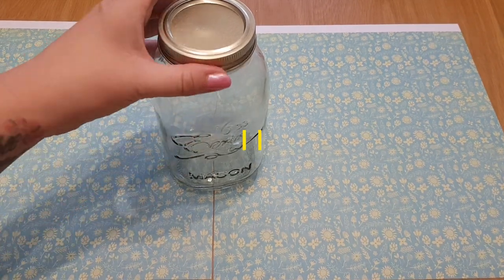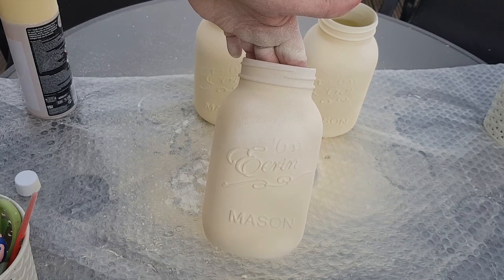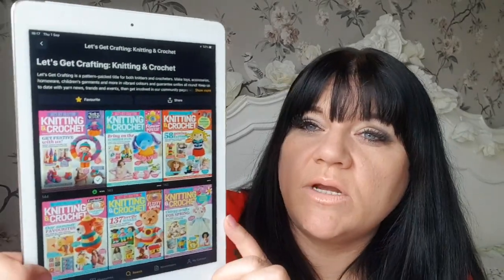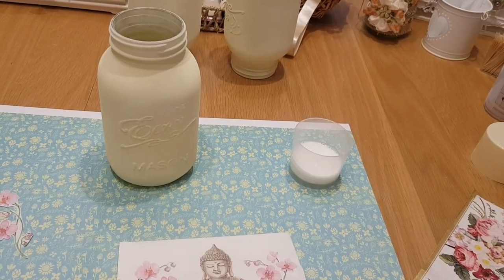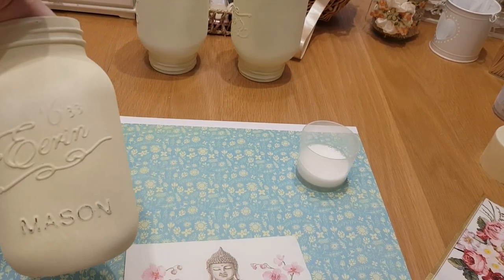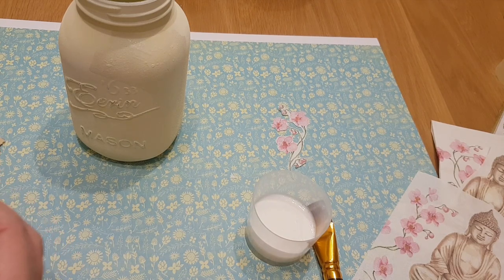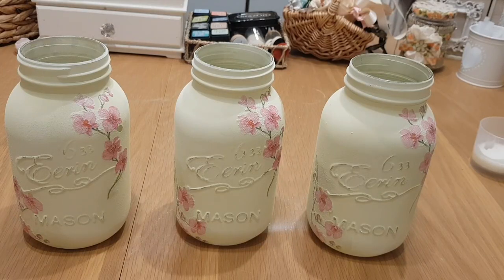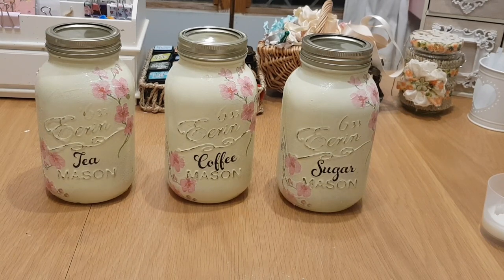Decoupage Ideas💡Cheap Gift & Craft Ideas - Readly Offer AD